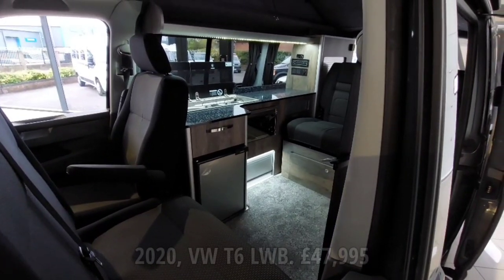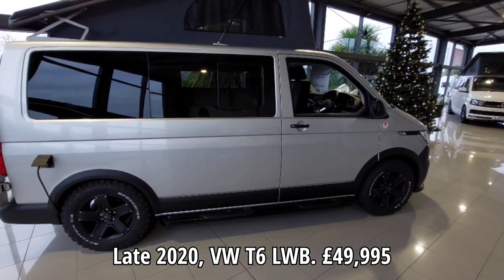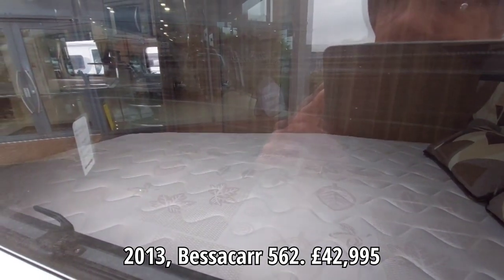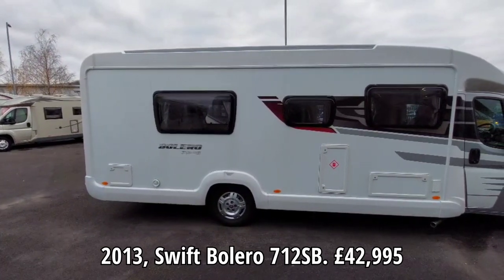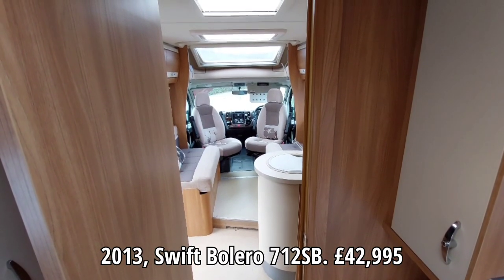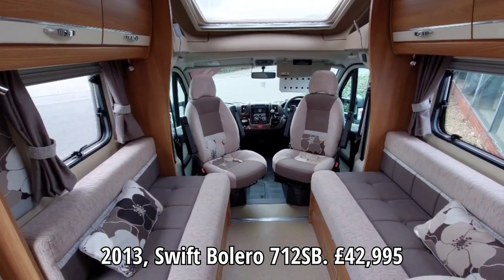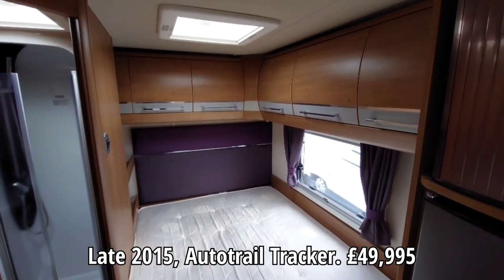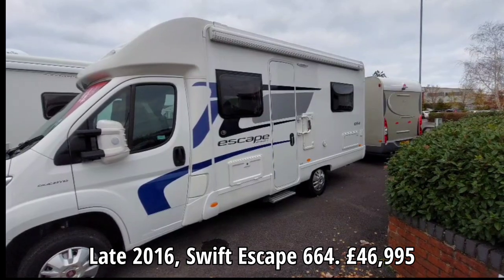Motorhome Window Shopping | Exploring Secondhand Vans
Time for a cambelt change and service at The Motorhome Showroom at Warminster. Whilst there I am allowed to have a look at some of their vans up for sale.

Prices still seem to be high in the secondhand market. I'm happy with my van and don't see the point in spending another £20,000 to get a fixed bed and a 6 year newer van to make compromises in other areas!

Join me and my motorhome, Bentley, as I travel around the UK and explore some, hopefully, fascinating places. I love castles, coast, countryside, hillforts and just being out and about.

Bentley is my first van, a 2010 Bessacarr E540 motorhome. Bought in December 2019 it had done only 16,000 miles and is in immaculate condition.

Filmed on my Samsung Galaxy A52s in 1080p 60fps.
Gimbal is DJI Osmo Mobile 3.